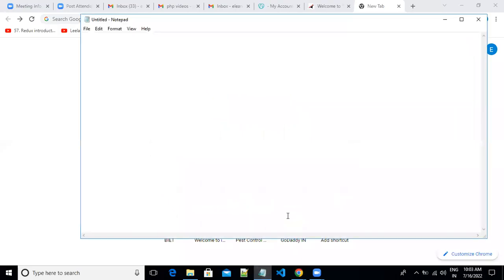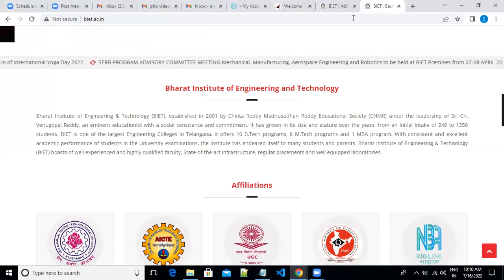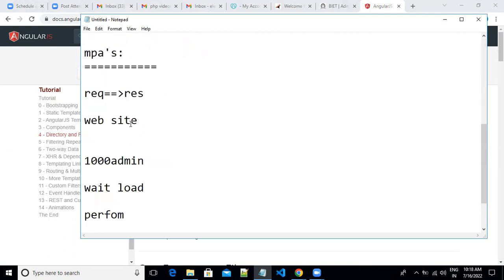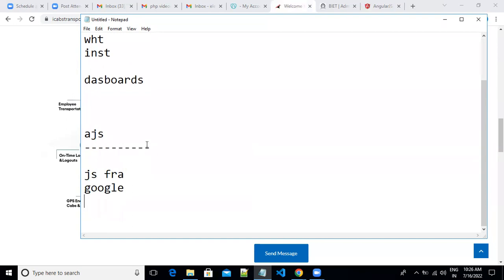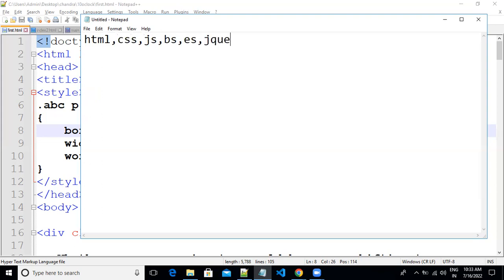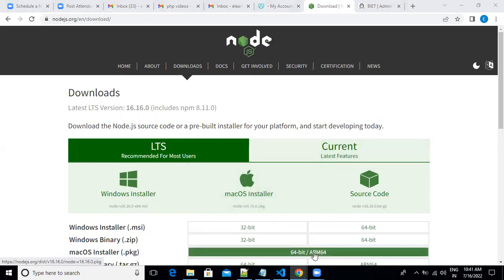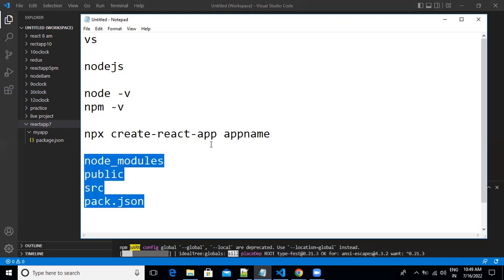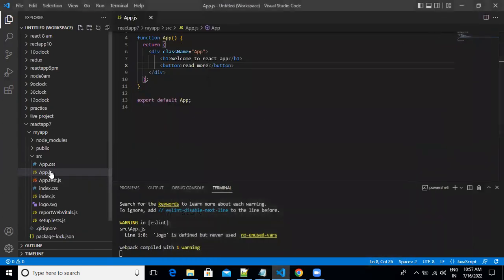React JS Introduction | React JS Course demo | React JS training in Hyderabad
ELearn InfoTech Offers React JS training in Hyderabad Madhapur. The trainers at ELearn InfoTech are corporate professionals providing in-depth React JS course. The React JS course in Hyderabad at ELearn InfoTech will enable our students to develop web applications. Apart from the theoretical aspect of the React JS training Course, the practical aspect contains hands-on demonstrations with projects. The React JS training at ELearn InfoTech will aim to provide our students the Realtime knowledge and practical skills lined with industry standards with 7+ years experienced Full Stack Python trainers.

React JS Course Curriculum:

Module 1 – What is React?
Module 2 – Introduction to JSX
Module 3 – Virtual DOM
Module 4 –Creating a simple React Application
Module 5 – React UI and Forms
Module 6 – Component Life Cycle
Module 7 – React Router and Other JS concepts
Module 8 – Event Handling in JSX
Module 9 – React Styles
Module 10 –React Router & Navigation
Module 11 –Redux
Module 12 – Javascript - ES6
Module 13 – Crud Operations
Module 14 – Login and Logout

React JS training
React JS Developer Road Map
Full Stack Web Development with React JS
Full stack React JS developer
how to become full stack React JS developer
React JS Development Course
React JS Developer Full course
React JS For Beginners
React JS Course Demo
React JS Developer Course in Hyderabad
React JS Full Stack
What is React JS Developer Job Role
React JS In Telugu For Beginners
React JS Complete Course